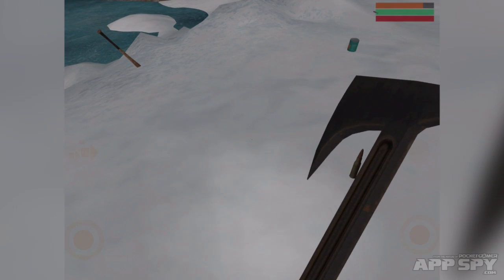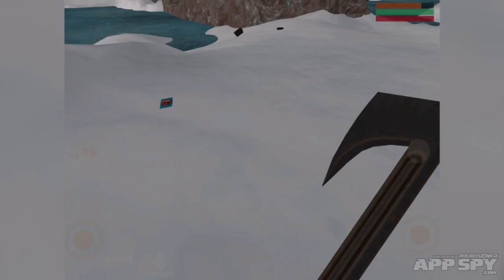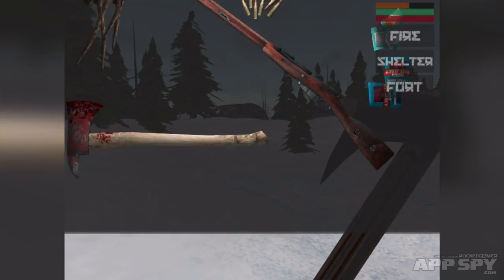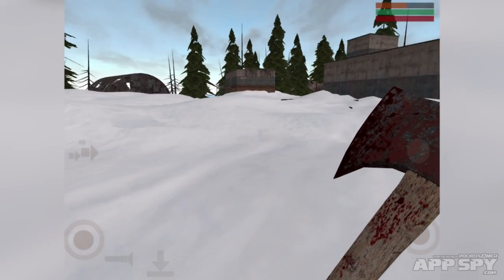The Wild | iOS iPhone / iPad Hands-On - AppSpy.com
Our Peter (@xeroxeroxero) gets pretty wild with this early build of first person survival game The Wild.